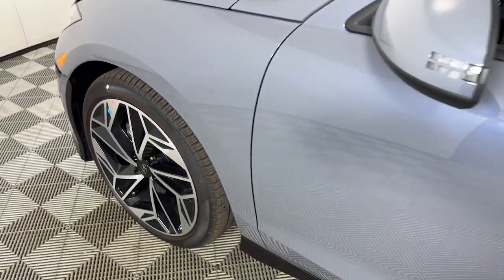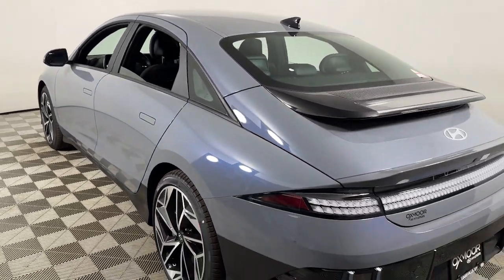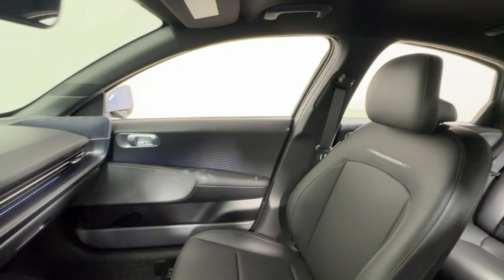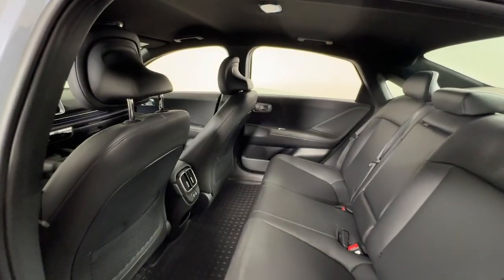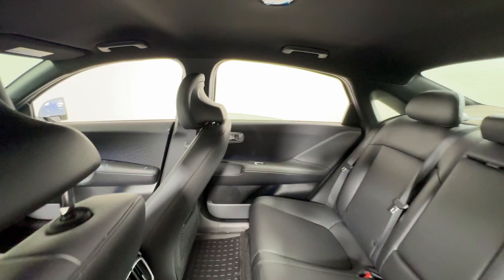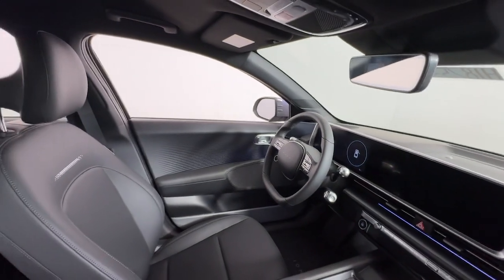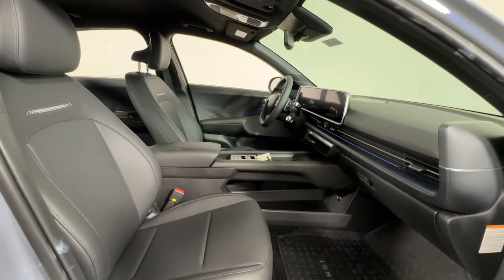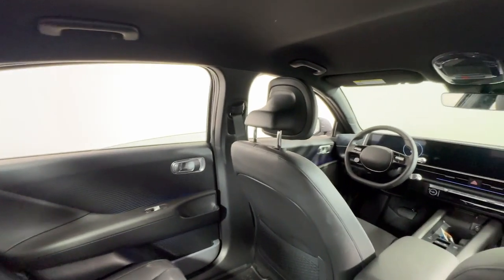2025 Hyundai IONIQ_6 SEL KY Louisville, Lexington, Elizabethtown, New Albany, Jeffersonville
New 2025 Hyundai IONIQ_6 SEL available at Oxmoor Hyundai located in 8107 Shelbyville Rd, Louisville, KY, 40222. Servicing the Louisville, Lexington, Elizabethtown, New Albany, Jeffersonville area.

Introducing the   2025  HYUNDAI Ioniq 6. This elegant Ioniq 6 delivers EV efficiency and standout style. With an impressive range, standard driver-assist safety features, and a penchant for satisfying performance, this forward-thinking vehicle makes everything about the journey feel good.  The following are some of this vehicles highlighted options: Apple Carplay®/Android Auto®, Navigation System, Keyless Entry, Satellite Radio, Premium Sound System, Heated Mirrors, Aluminum Wheels, Heated Front Seat(s), Steering Wheel Audio Controls, Electronic Stability Control.  Our team will give you an outstanding test drive experience. Stop in today!